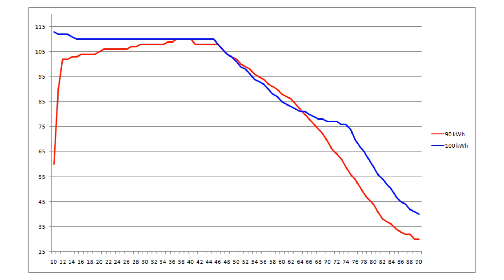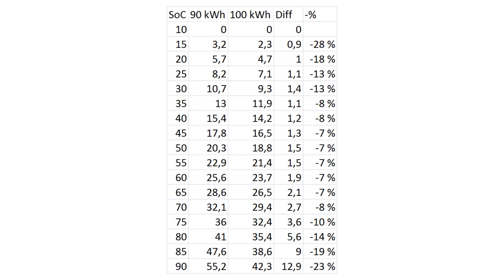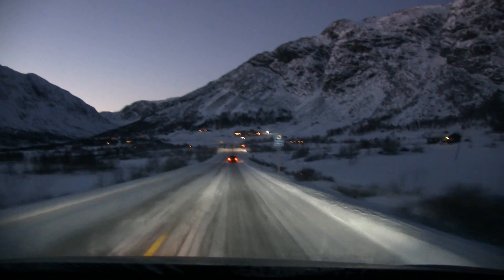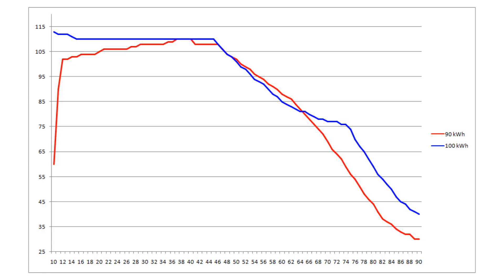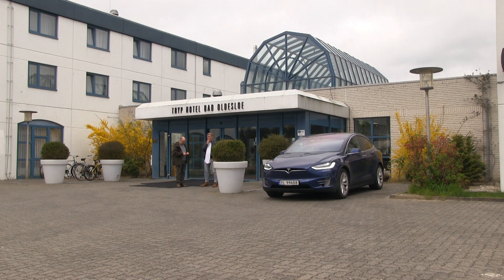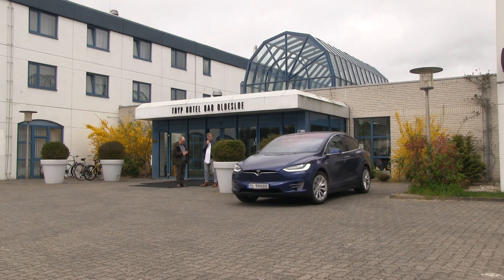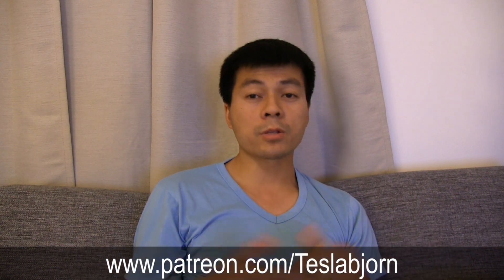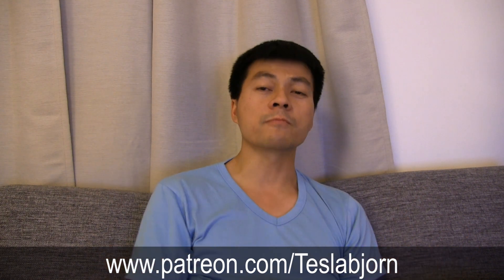Tesla 90 vs 100 battery supercharger speed and more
I show the difference in supercharger speed between the 90 kWh and 100 kWh battery packs. And I also talk about other advantages with the 100 pack.